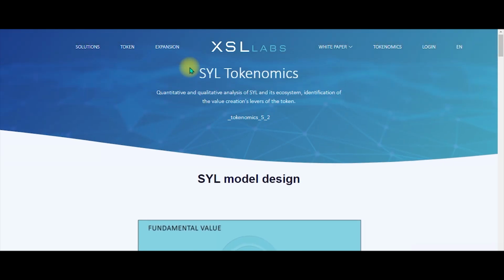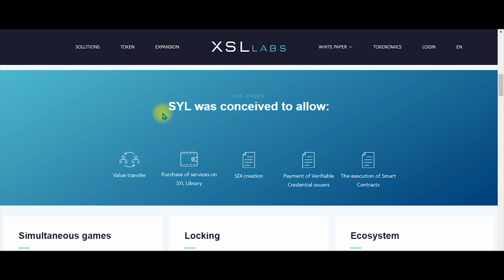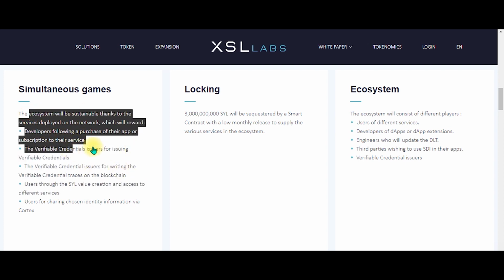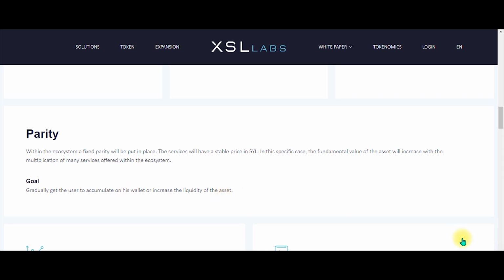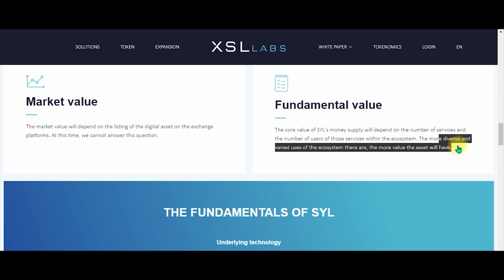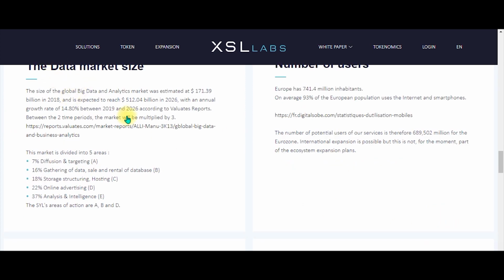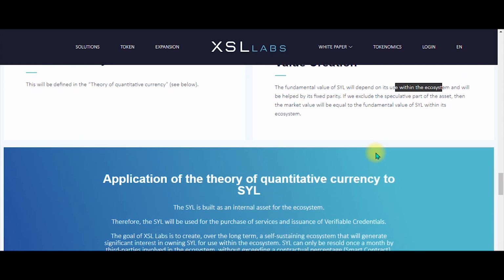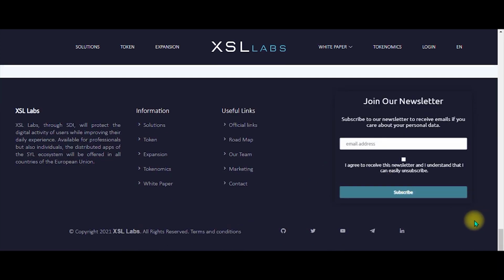XSL LAB- The Internet Of Trust || Crypto Talkies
XSL Labs is committed to deploy a new tool that will allow digital identity to be tamper-proof and decentralized. Through an ecosystem offering alternative services and its interoperability, Secure Digital Identity will integrate perfectly with all the solutions of an increasingly connected Web 3.0.
XSL Labs will offer a decentralized identifier called SDI, a distributed dApp store called SYL Library, and an dApp allowing the interoperability between the ecosystem’s services called ONE. They will work as a single tool to make the user experience easier and more enjoyable.

Author
Bitcointalk Username: peterpanda
Eth Address: 0x67f53FE57d93406d01445F4e4F7904dc241f0423